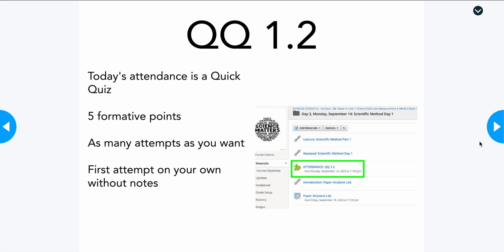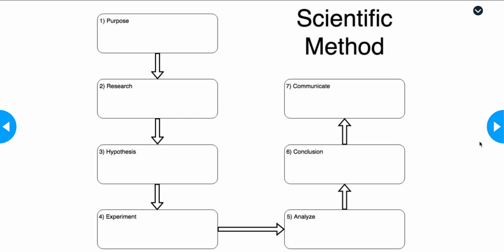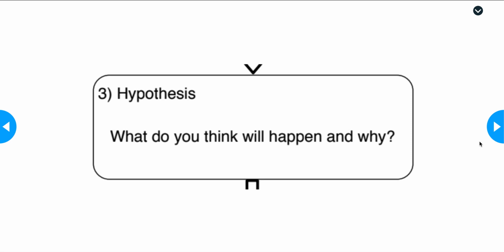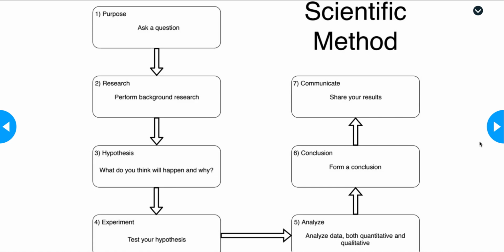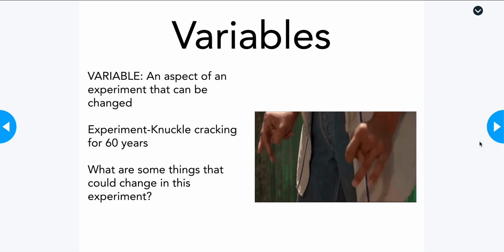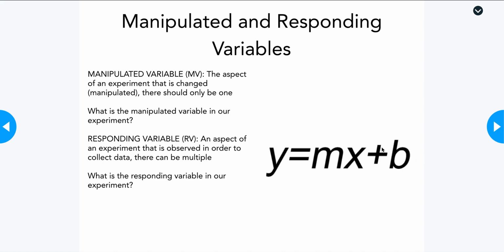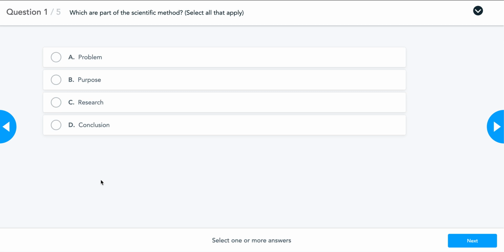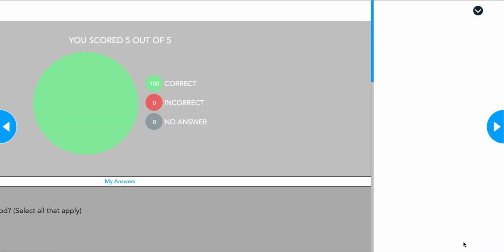1 3 1 V Scientific Method 1